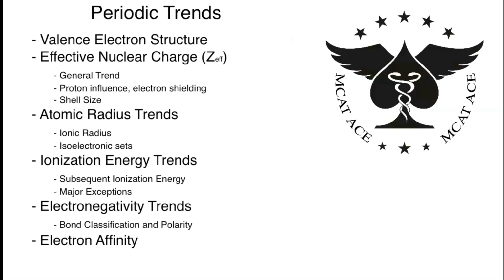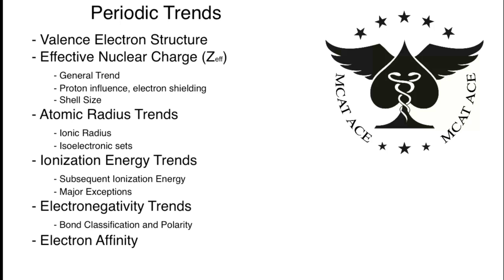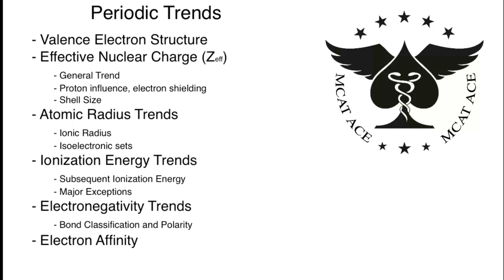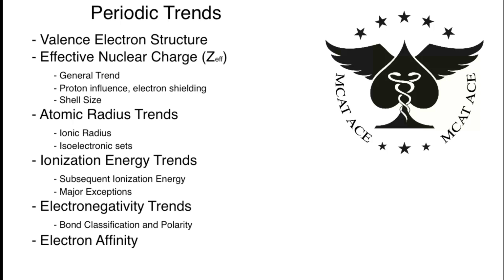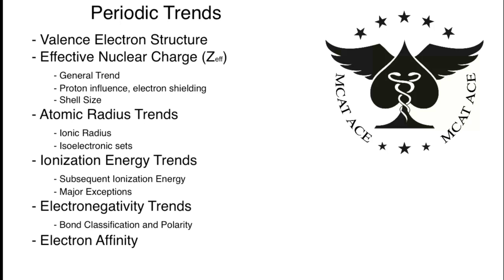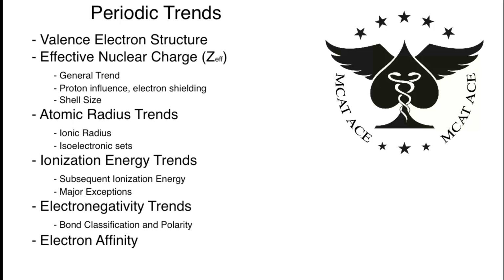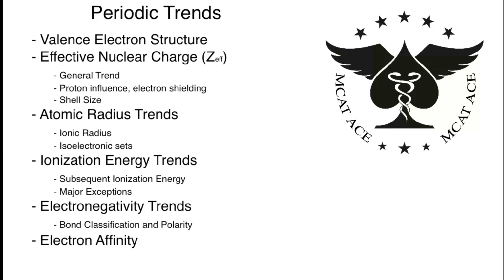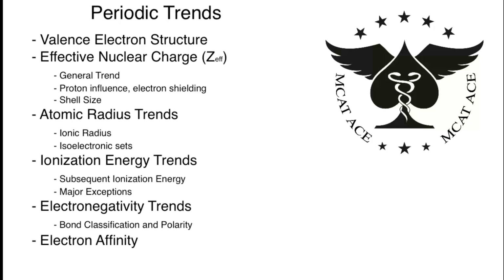Uderstand the Periodic Trends | Introduction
Introduction on Periodic Trends